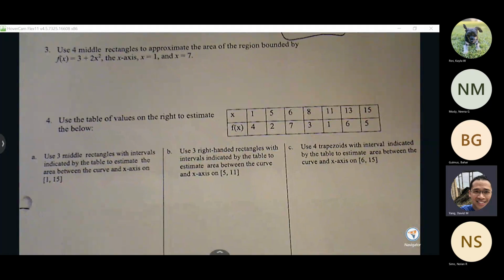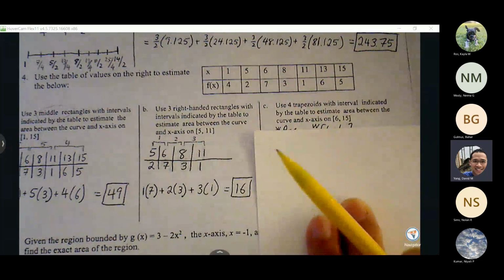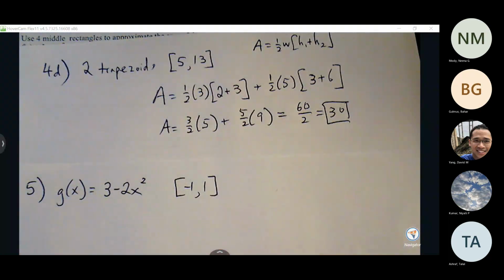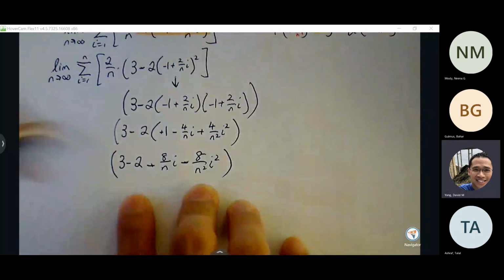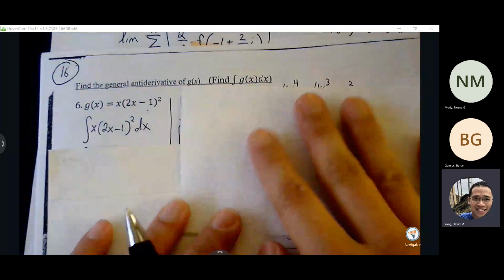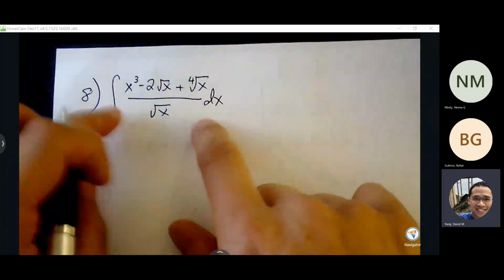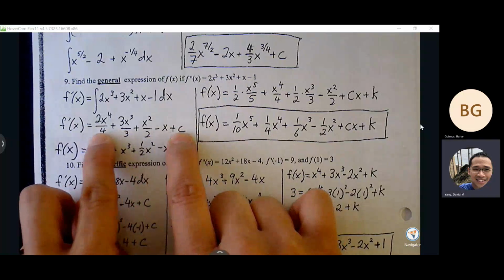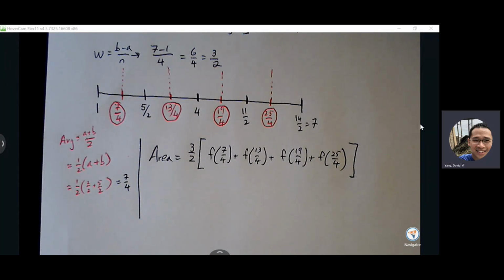4.1 4.2 Quiz Morning Review WS 3